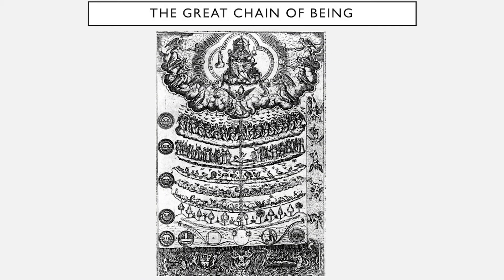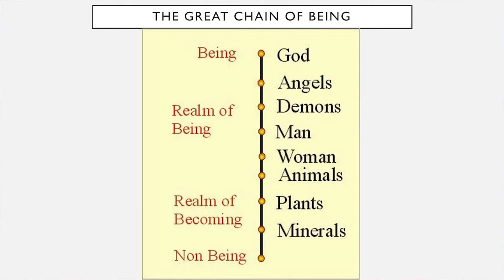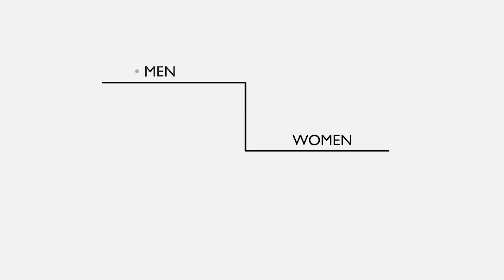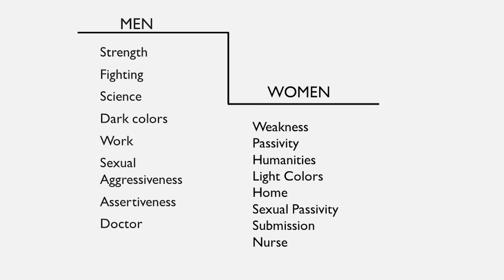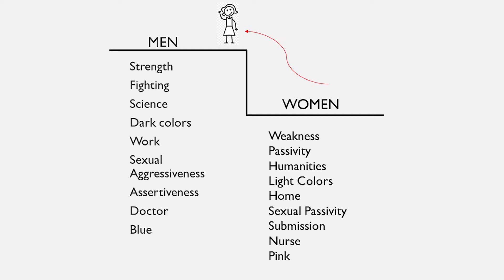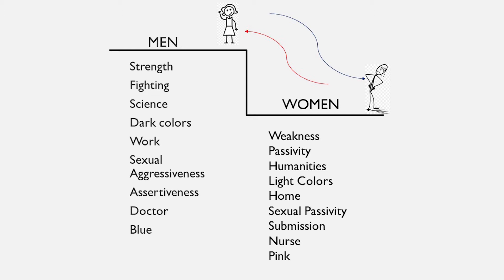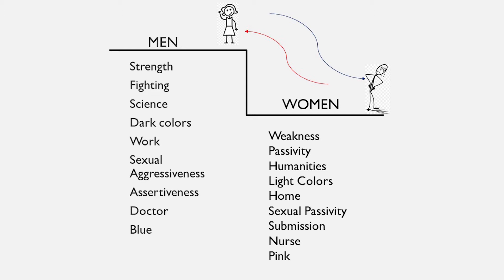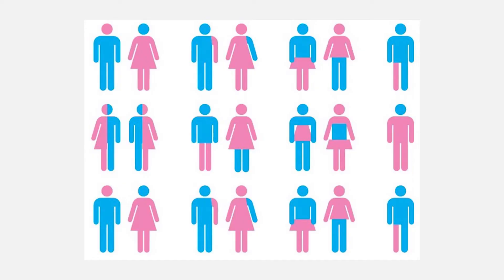ENGL1301Wk3S2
Toulmin Argument
Issues of Gender